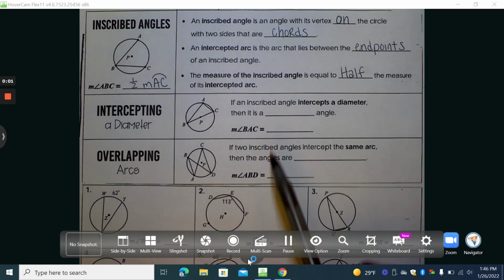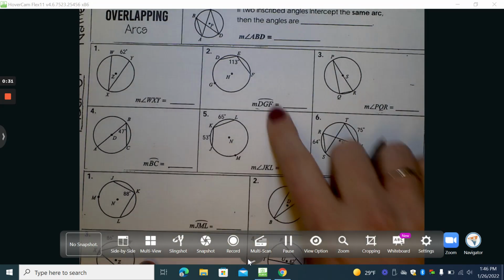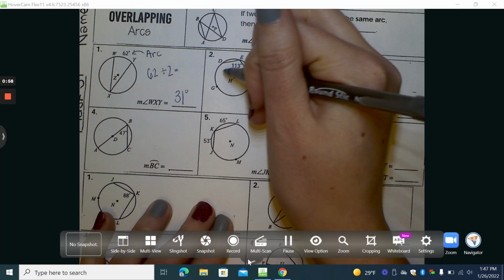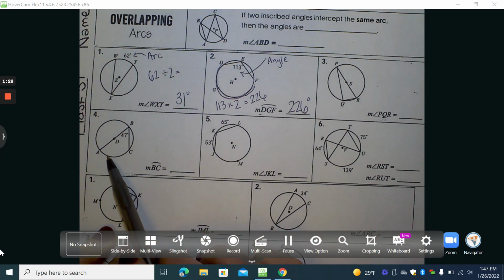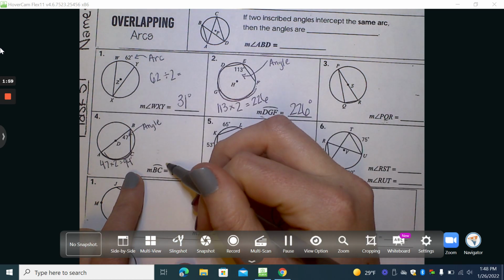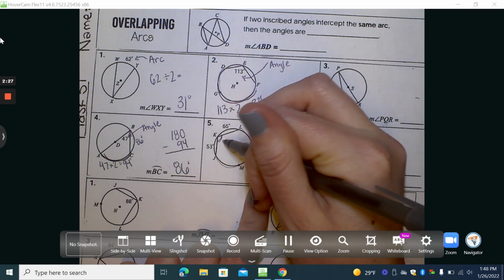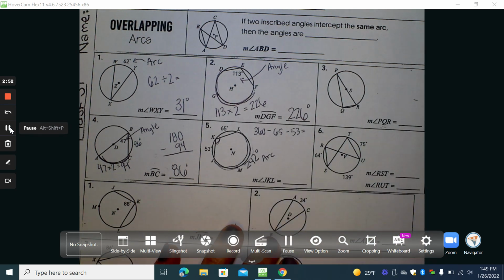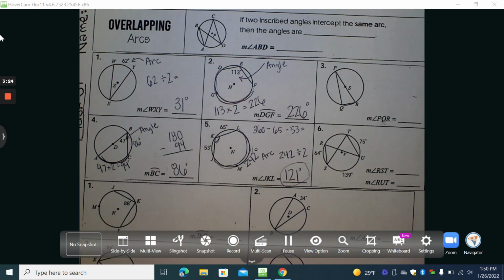Task 5 Slide 4